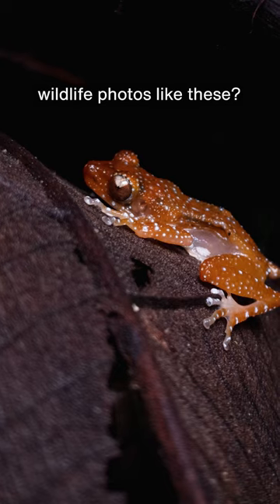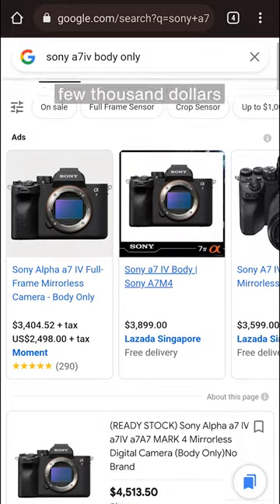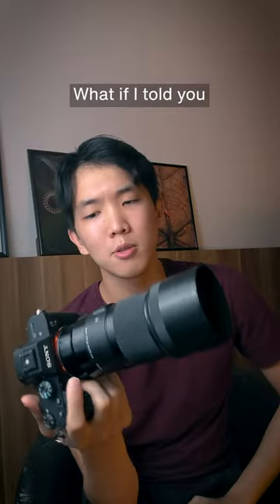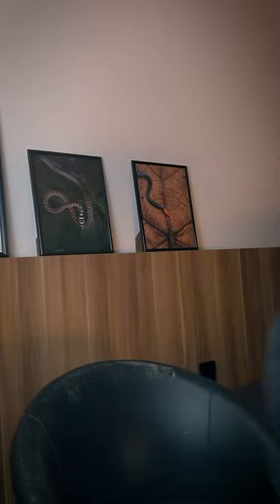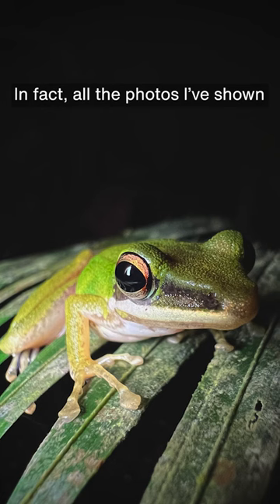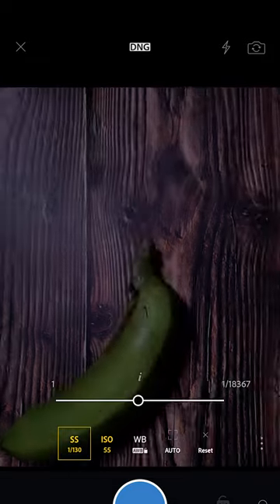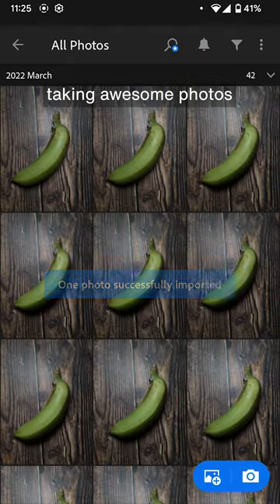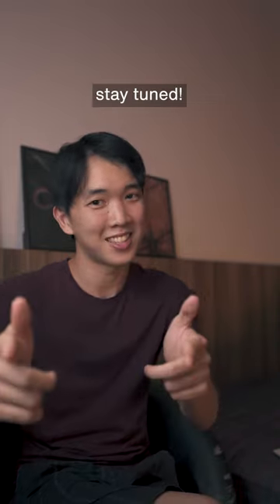Smartphone photography tips for Wildlife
Becoming a wildlife photographer has never been easier!

Although I think your phone brand/model doesn't really matter, I know someone is still going to ask so: I used my Google Pixel 3 XL (3 generations old!) for the orange frog shots, and my friend's iPhone 13 Pro for the orange beetle and the green frog.